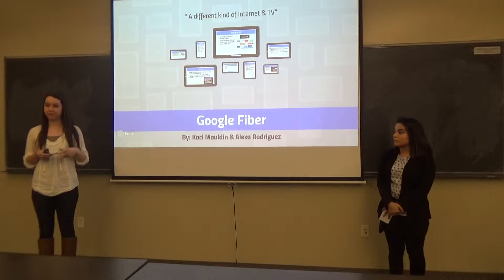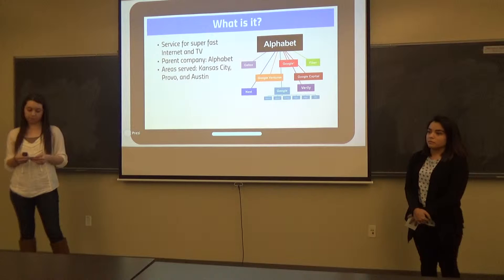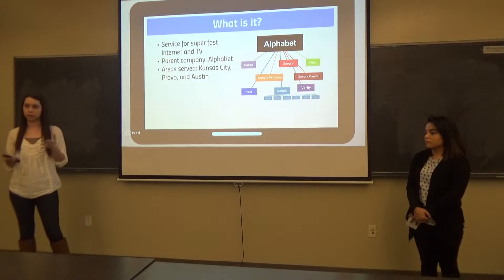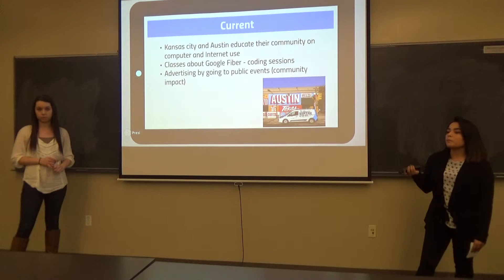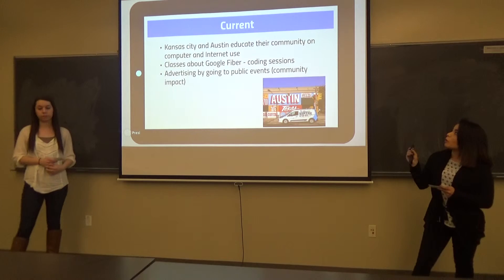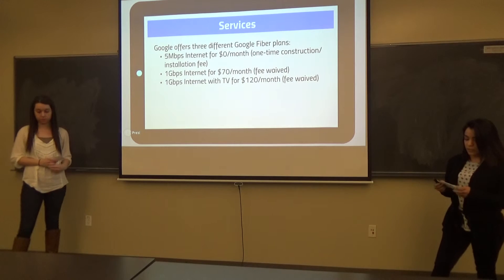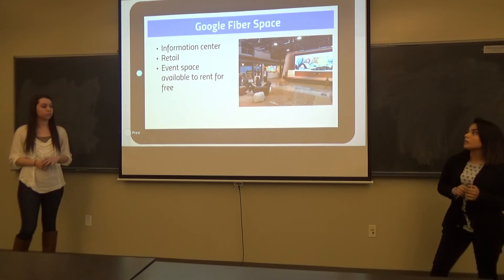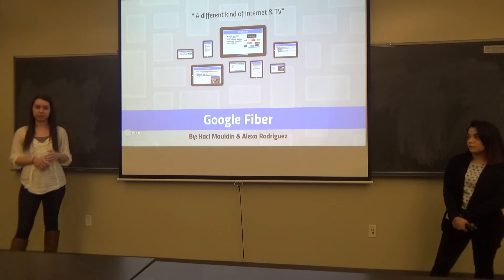2321 03 Google Fiber